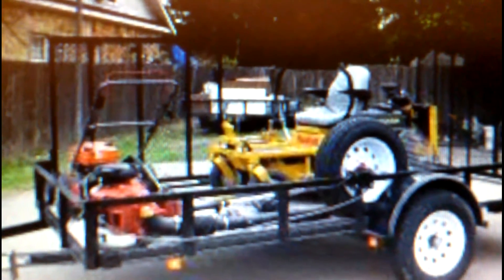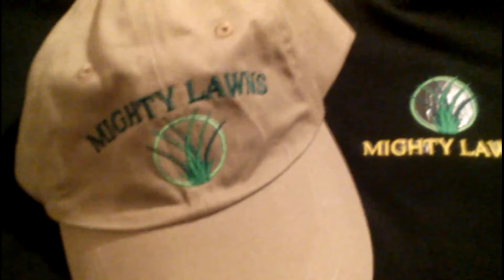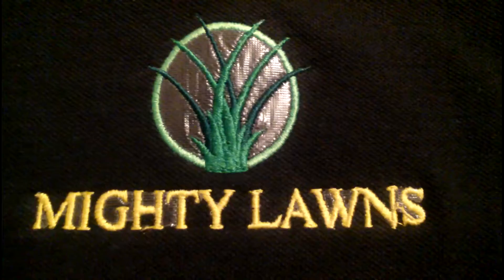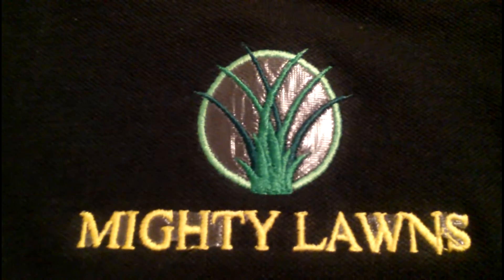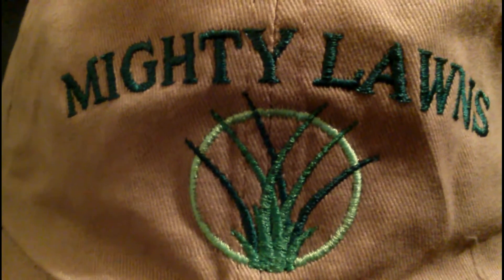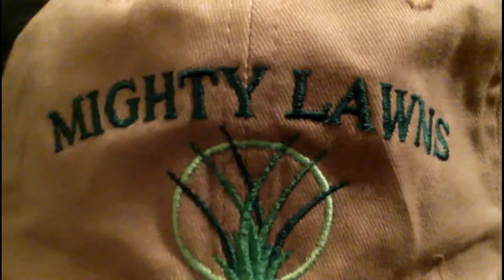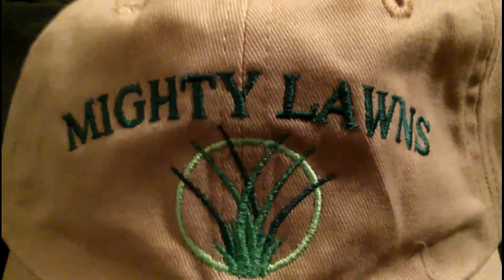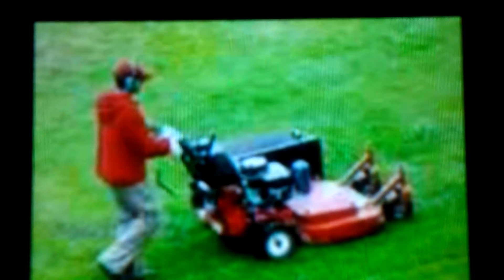How to start a profitable Lawn Care Business.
I created this video to break down what is needed to start a lawn and landscaping business...check out my channel for more videos about the ins and outs of the lawn care industry, so you will not be surprised when you decide to start...remember get started today!